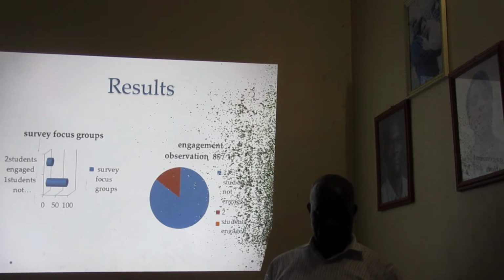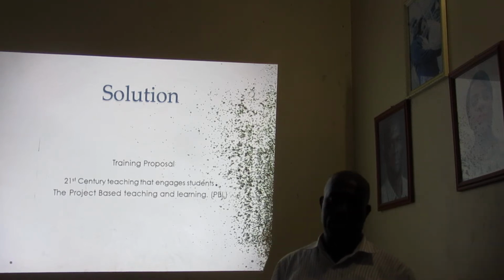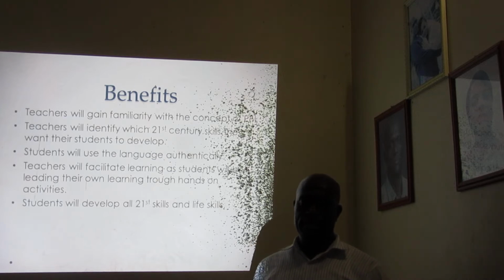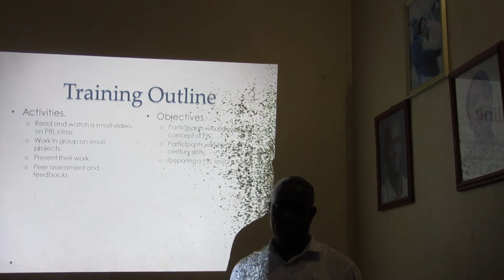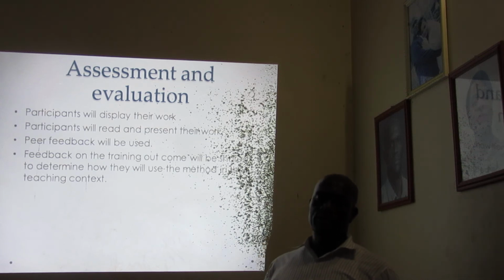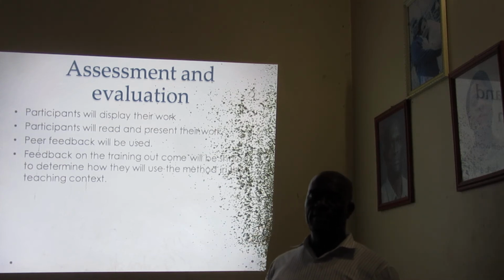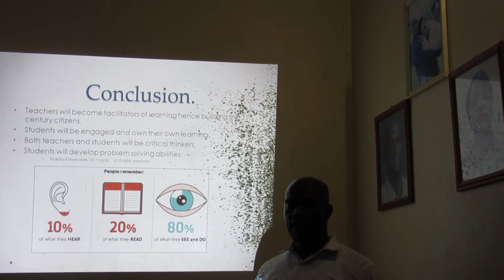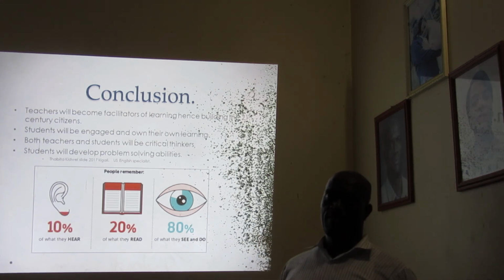E Martin Mwakilasa PitchRecording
one of my best class contributions during the best online classes I have participated in.